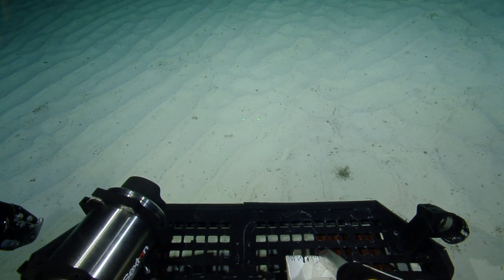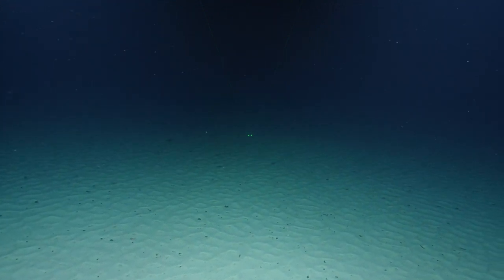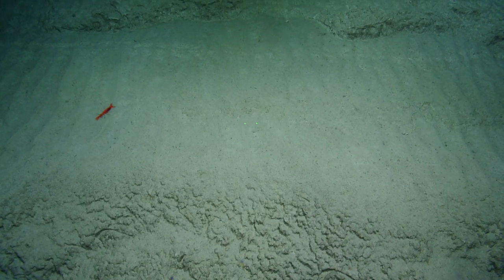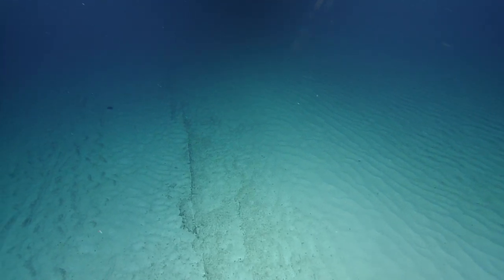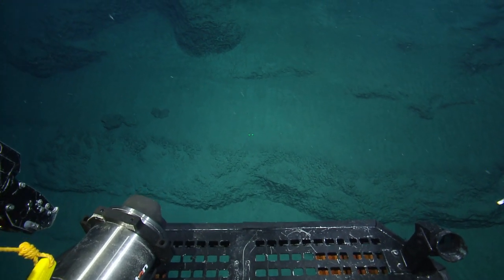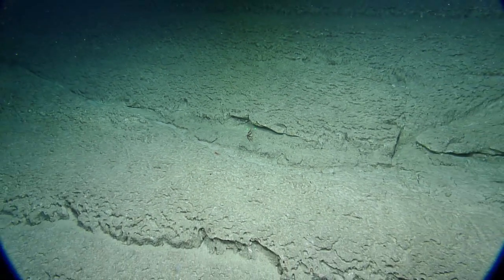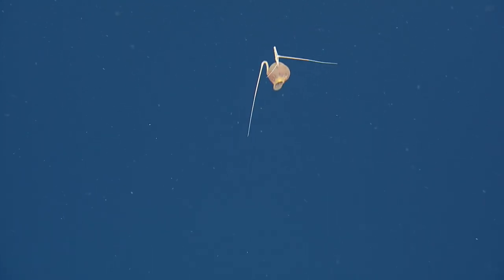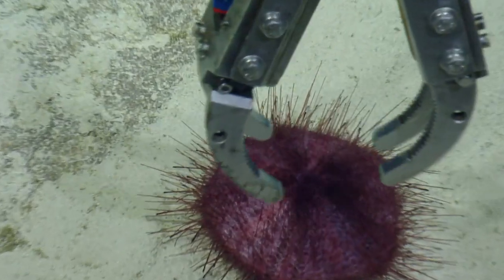NA149_H1958_(2of6)_20230531_123042Z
0:05:11 - Note: push core did not work
0:09:46 - Note: moving towards wp 2
0:19:39 - Note: we have reached the rock line
0:22:39 - Note: lithodidae king crab
0:24:35 - Note: testing laser divebot  over dead fish
0:26:05 - Note: got good readings from spectrometer from crab and dead fish
0:27:49 - Note: sandy slope
0:29:00 - Note: attempted rock sample
0:30:21 - Note: testing spectrometer on carbohydrate rock that we attempted to collect
0:34:04 - Note: slope seems to be comprised of carbonate terraces
0:43:45 - Sample: Chalky carbonate rock  (Sample ID: NA149-104) (Sample Type: Scoop)
0:52:51 - Note: moving along slope noting dc ground fault but going to leave raman on for a little bit
0:54:44 - Note: middle/top of a guyot
0:57:11 - Note: ID on coral is scleroptilidae
0:59:15 - Note: steep layers with not much attached but we do see a black coral here
0:59:35 - Note: turning off raman
1:00:01 - Note: black coral was a stauropathes
1:03:59 - Note: halosaur
1:10:22 - Note: real texture-y carbonate chalky guyot
1:11:43 - Note: starting to look similar to when we first started the dive
1:15:26 - Note: looking to go back down slope to maybe ride along the wall
1:20:47 - Note: so far we have been over sandy sediment seeing not much bio but have seen sharks, shrimps,  pseudostichopus, aristeidae, scleroptilidae. Moved towards rocky boulder substrate where we noted a king crab eating dead fish then transitioned into sandy chalky carbonate terraces where we collected a rock sample and now just still moving along slope
1:30:35 - Note: watch change
1:35:31 - Note: Substrate consisting of wide chalky slabs, currently ~1420 m in depth, zigzagging up slope of feature heading ~290 degrees
1:35:41 - Note: urchin
1:40:00 - Note: sea pen
1:40:16 - Note: urchin
1:41:22 - Note: Balticina sea pen
1:47:32 - Note: laser sample of urchin with spectrometer
1:56:19 - Sample: urchin - Echinothuridae Tromikosoma hispidum, venemous spines (Sample ID: NA149-105) (Sample Type: ROVGrab)
1:58:29 - Note: crinoid, sea pen
1:59:27 - Note: crossing all sandy substrate with occasional sea pens and stalked crinoids
1:59:33 - Note: sea pen